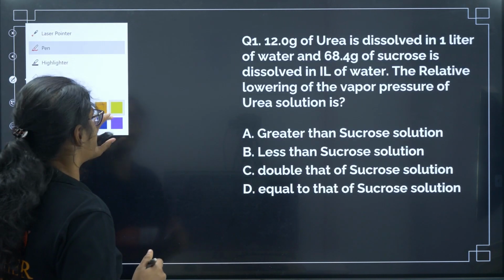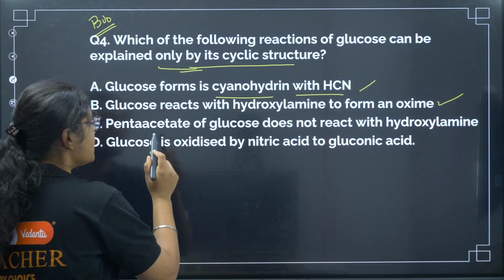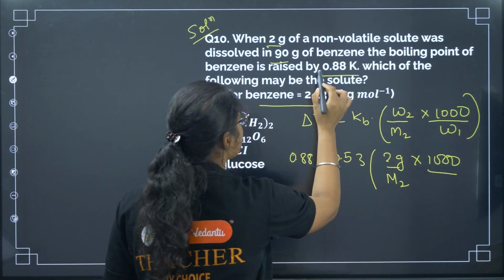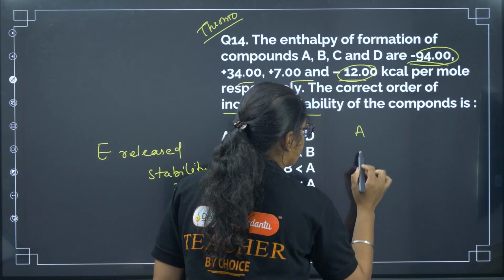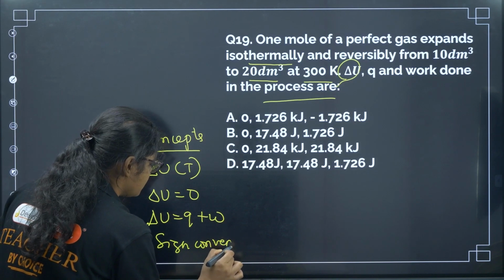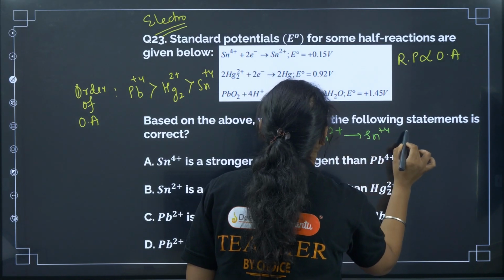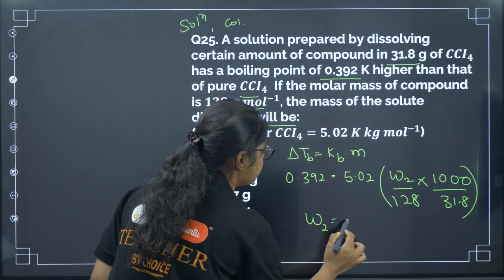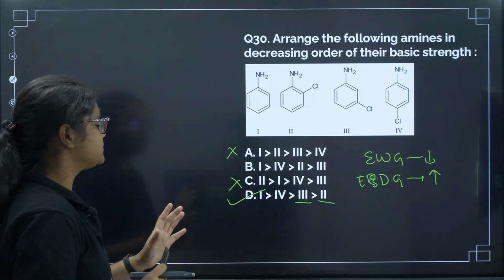COMEDK 2024 Test Series: Chemistry Mock Test 2 Solution (Part 1) Q1-30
Hello students, the COMEDK 2024 exam is approaching on May 12, 2024, and to assist you in your preparation, we've introduced the COMEDK 2024 test series. We're conducting 3 free mock tests for the COMEDK 2024 exam. Our second mock test, COMEDK 2024 Test Series Mock Test 2, was released on 4th May 2024. In this video, Aishwarya Ma'am discusses the solutions to the Chemistry papers of COMEDK 2024 Mock Test 2 for the first 30 questions (Q1-30). She analyzes the difficulty level of each question, identifies the relevant chapters, and provides detailed solutions. You can download the COMEDK 2024 Mock Test 2 question paper PDF from our WhatsApp channel, attempt the paper, and then return here to check the solutions for the first 30 questions. In the next video, Ma'am will cover the solutions for the next 30 questions of COMEDK 2024 Mock Test 2.

About the COMEDK 2024 Test Series:
✅ Access 3 Free mock tests designed for COMEDK 2024 exam (PCM).
✅ Curated by expert educators to ensure quality and relevance.
✅ Each mock test mirrors the full length of the actual exam.
✅ Updated to align with the latest COMEDK syllabus.
✅ Detailed solutions and explanations provided post-test.
Mark your calendars! The COMEDK 2024 Test Series begins on April 29th.
Join the Deeksha WhatsApp channel to download COMEDK Mock Tests & Solutions PDF

📌 Why Choose Abhyas COMEDK 2024 Test Series?
1️⃣ Develop Exam Confidence: Practice under exam-like conditions to boost your confidence.
2️⃣ Identify Strengths & Weaknesses: Receive insightful feedback to pinpoint areas for improvement.
3️⃣ Master Time Management: Enhance your time management skills for peak performance.
4️⃣ Stay Updated with Changes: Stay ahead of any changes in the exam pattern or syllabus.
5️⃣ Expert Faculty Guidance: Benefit from the guidance of experienced faculty members at Deeksha.

🌐 Abhyas COMEDK 2024 Test Series - Your Path to Success Begins Here! 🌟